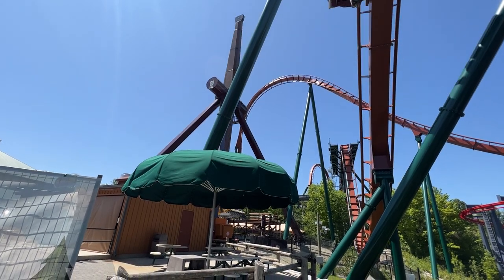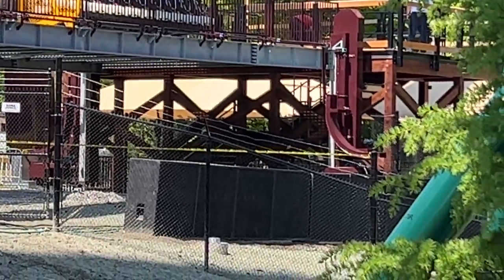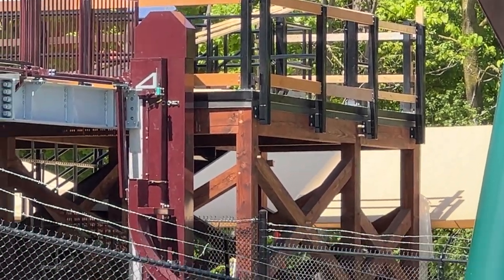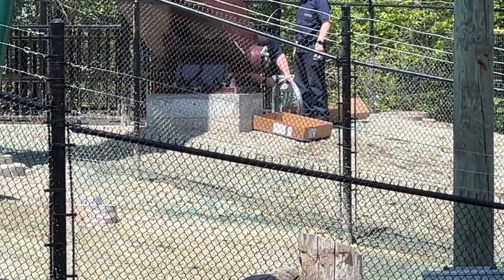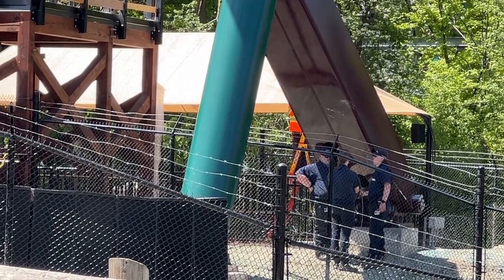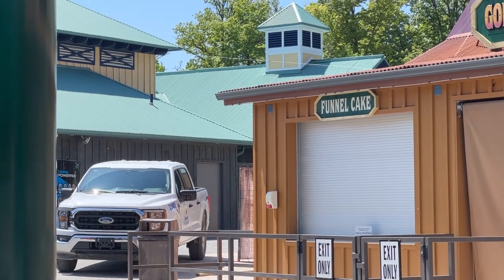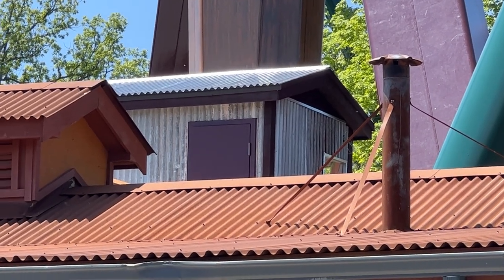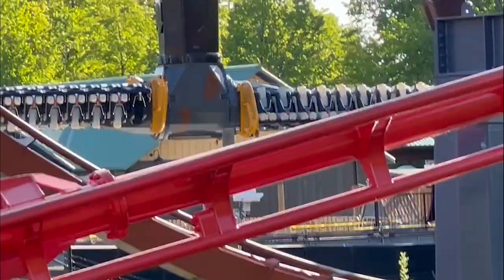Tundra Twister Stuck Upside Down